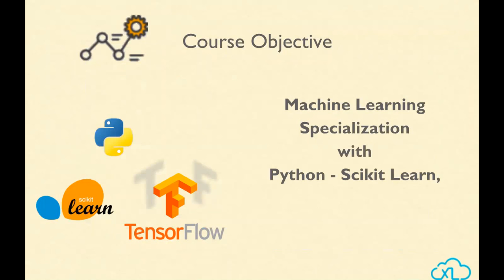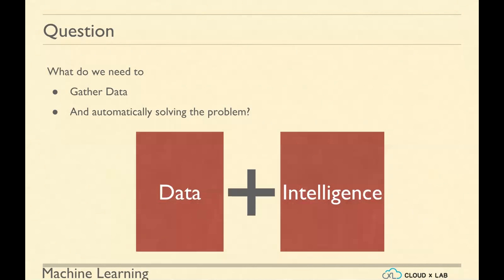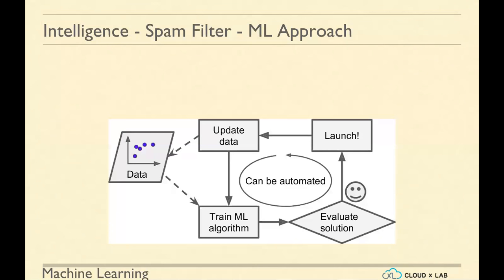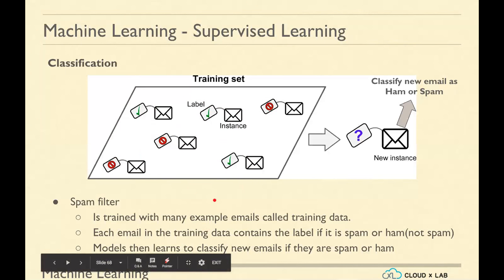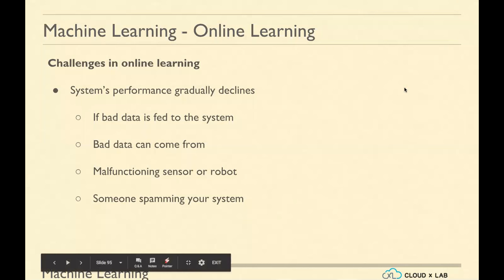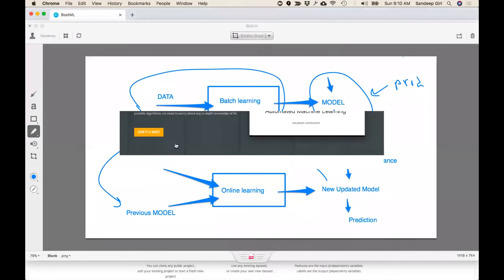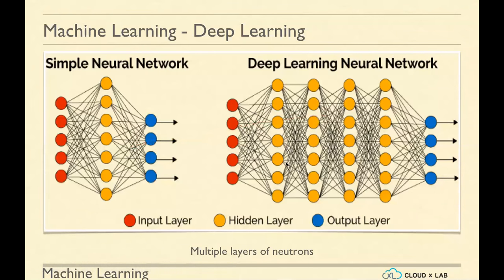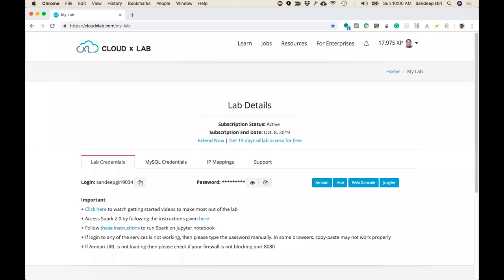Introductory Session - Introduction to Machine Learning, October 7, 2018